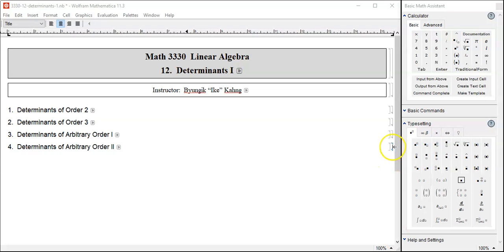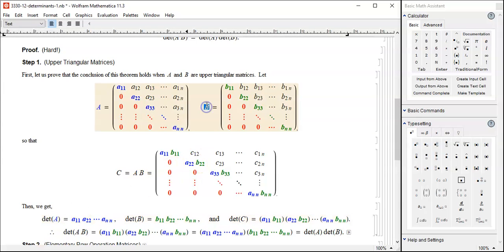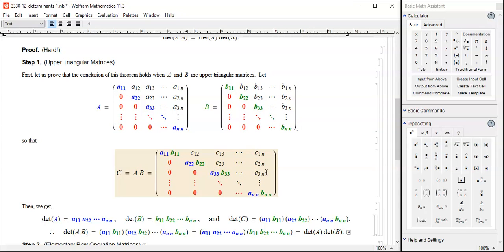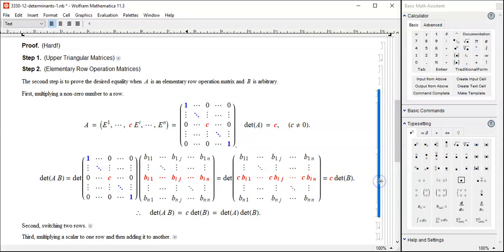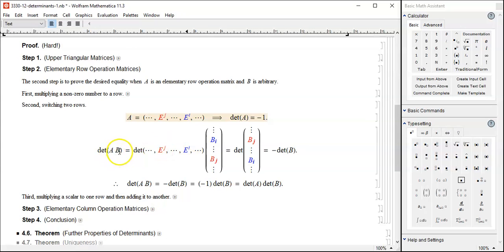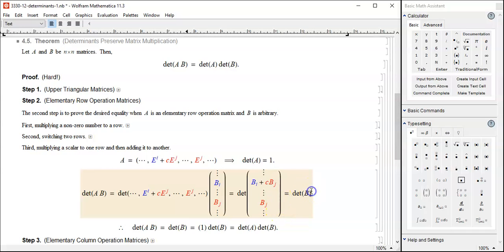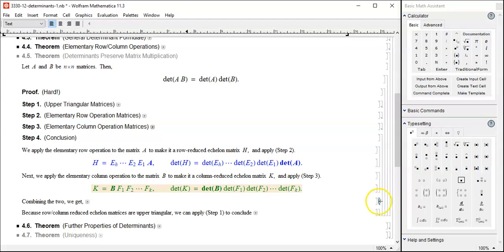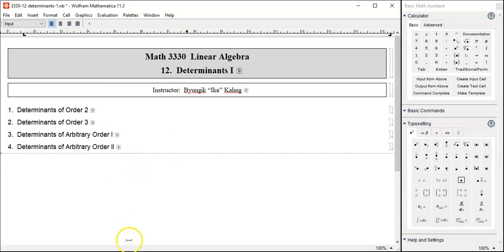3330 12 Determinants 8 O